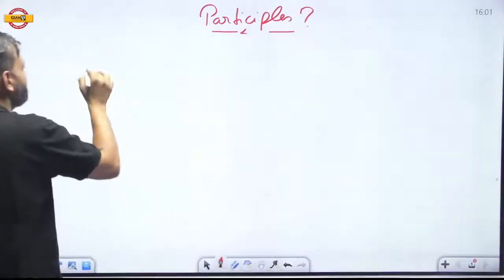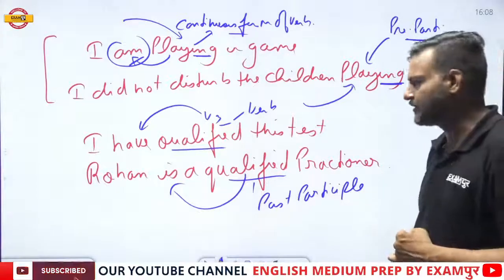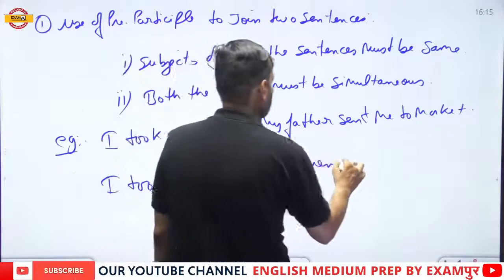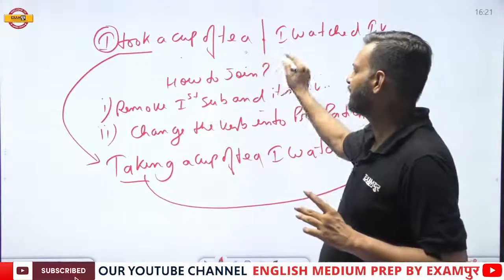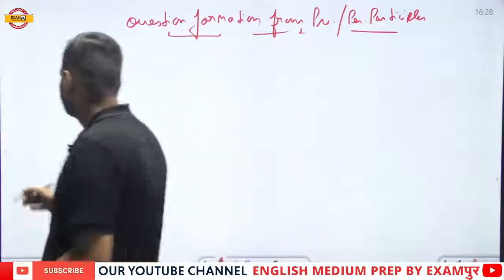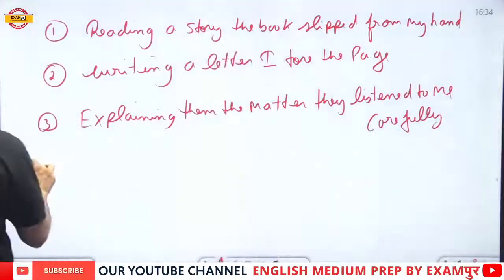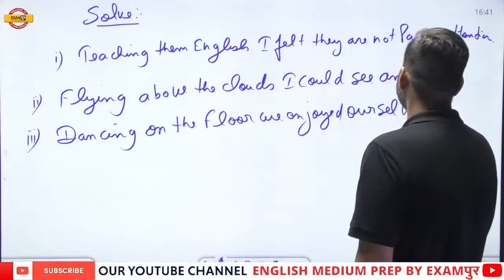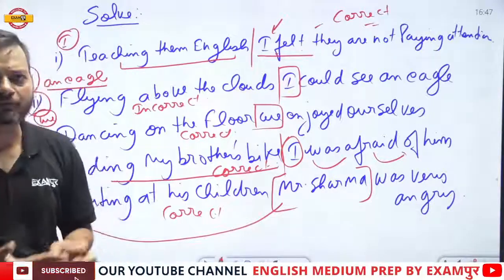SSC CGL TIER-1 || ENGLISH || PARTICIPLES || CONCEPT+MCQ || BY TAUSIF SIR